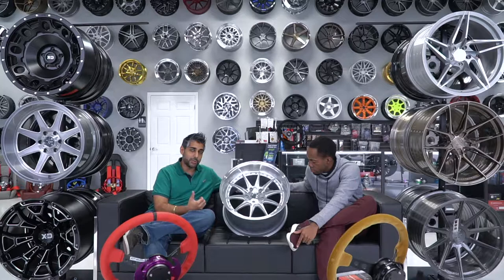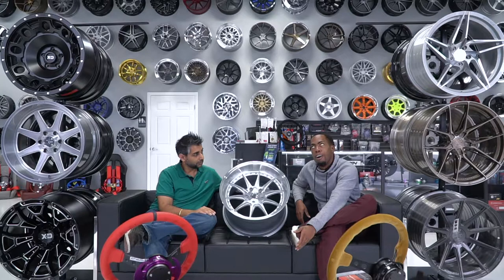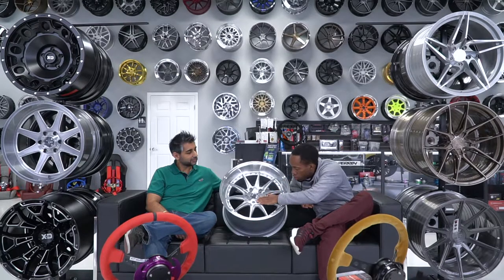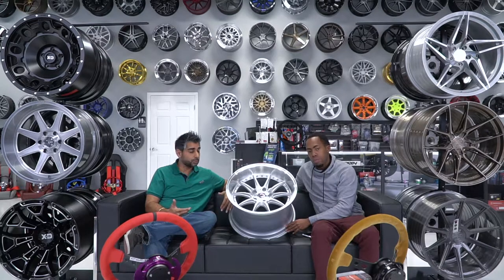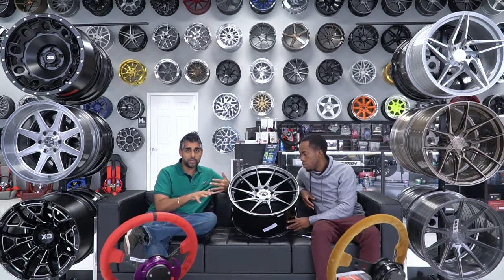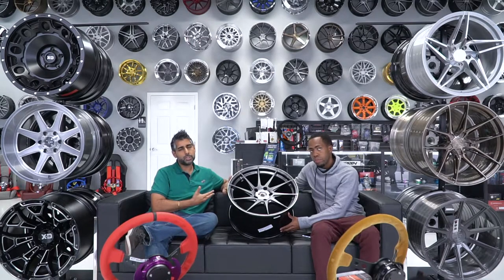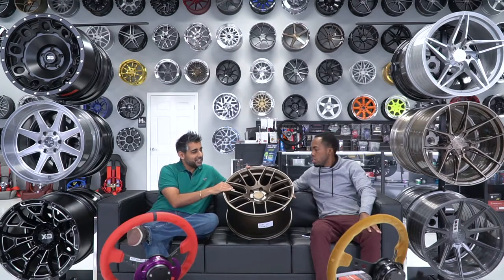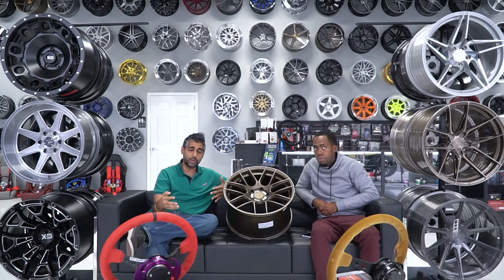Casting Couch Aodhan Wheels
Kissimmee
Speedzone Performance LLC
2824 Michigan Ave Suite D

Orlando
Speedzone Luxury Off-Road
8119 S. Orange Ave Suite 104